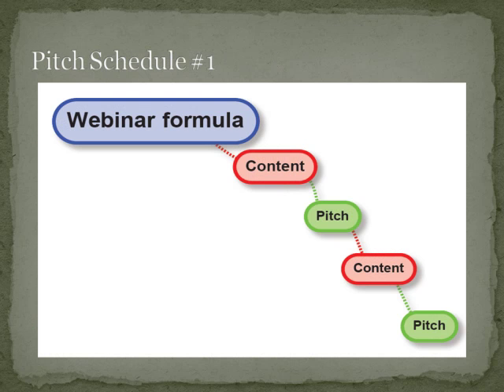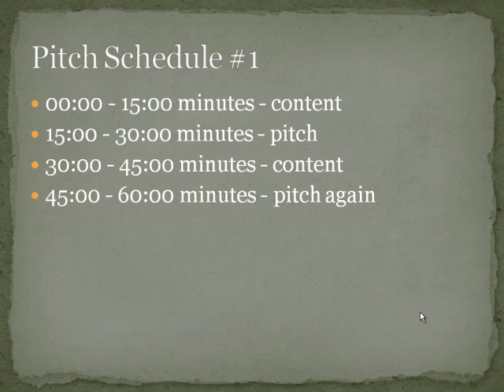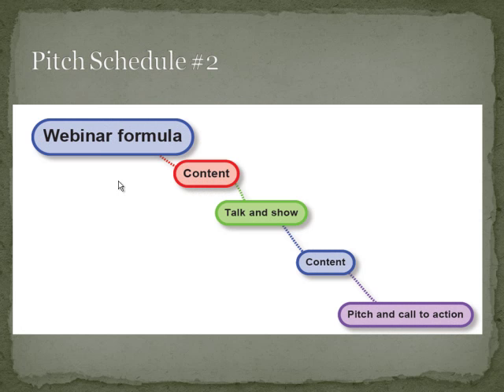Secret Webinar Riches. Lesson 5 of 9.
Quick and easy guide shows you How to create a successful webinar to promote your business.